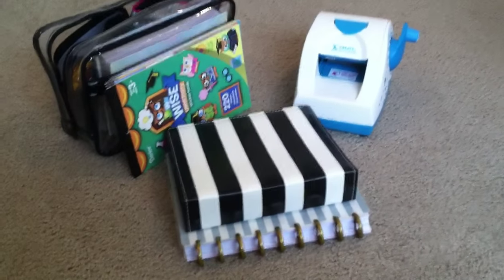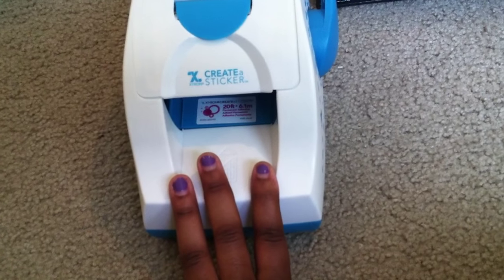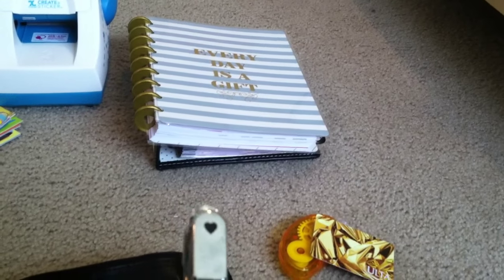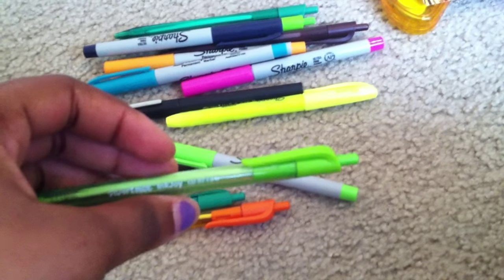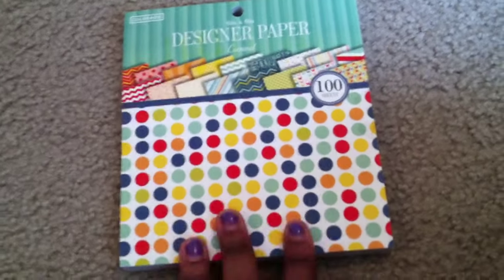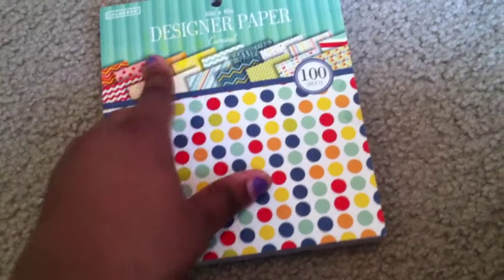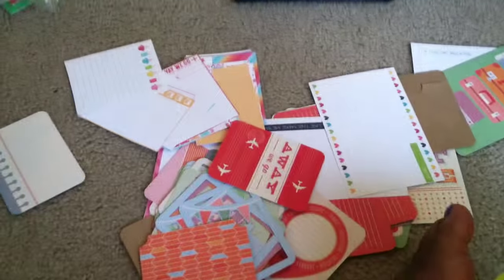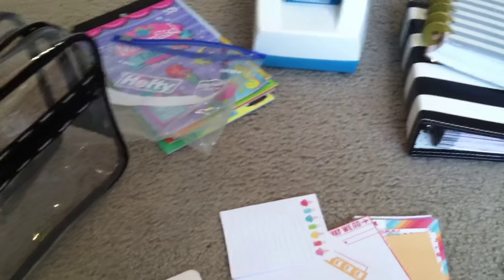What's in my Travel Planner Bag? | Nichellexoxo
Hi guys,
  Happy Sunday! I am Deasia from Nichellexoxo blog. This is my first video ever so if you guys do like these let me know by liking this video or leaving a comment down below and I can continue to make more planner videos for Plan With Me Sundays.

Happy Planner checklist stickers from Hello Emma Co

Heidi Swapp Hello Beautiful Memory Planner

We r Memory Keepers Travel Journal Cards